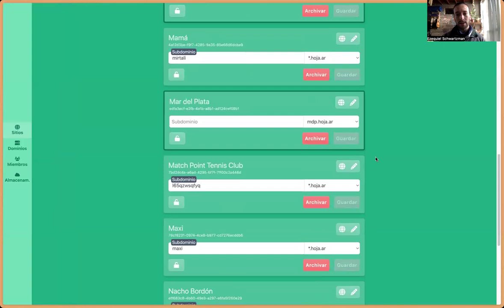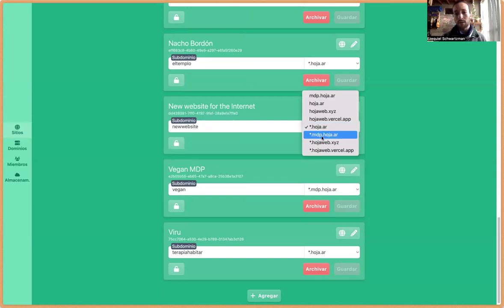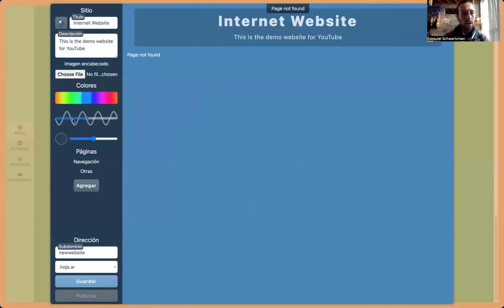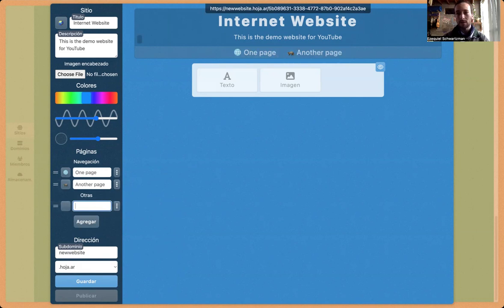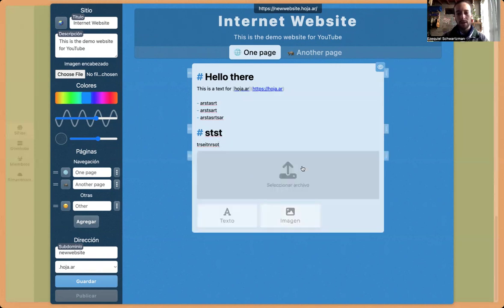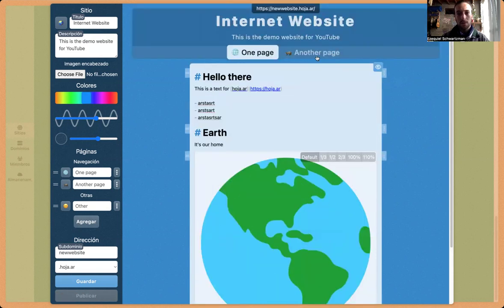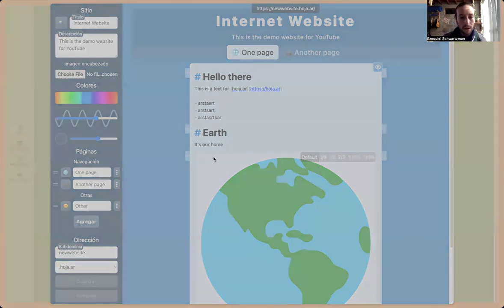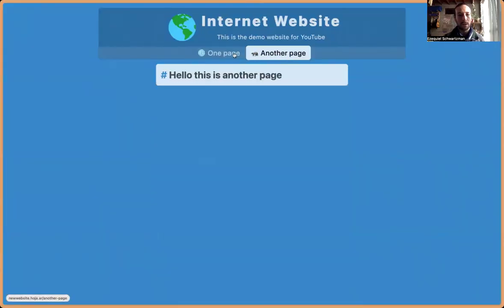Hoja Demo for the Internet - Open source no-code website building platform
So, it's been a long way since the previous video from the web editor. I ended up taking the system in a seemingly different direction, focusing on the non-coding approach of building.

I've decided that the coding system it's not gonna be used to build the websites from scratch, but to build page elements that then anyone can use on the non-code builder.

If you want to try out the website built on the video, you can access it here with the access key that I used to create it.